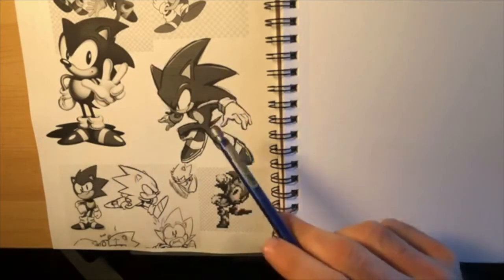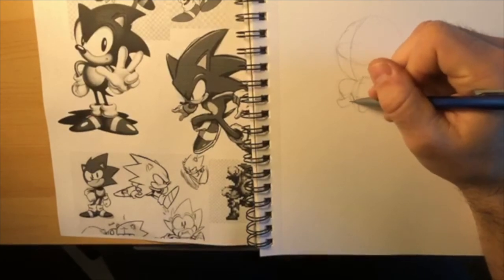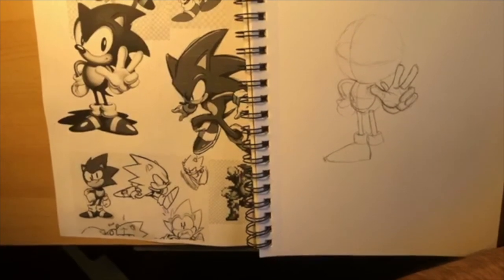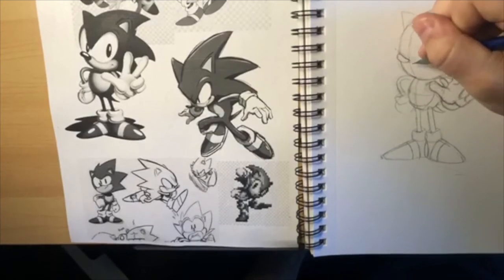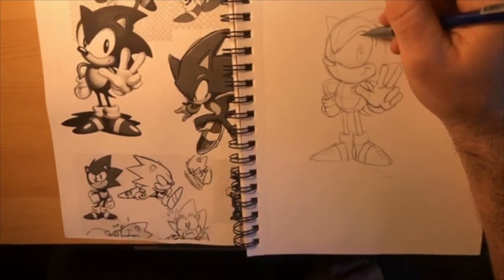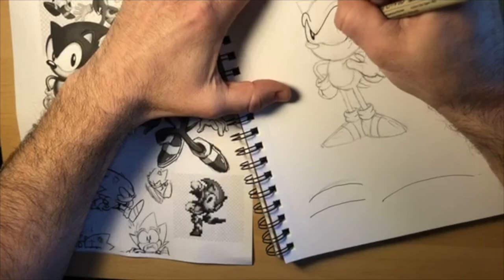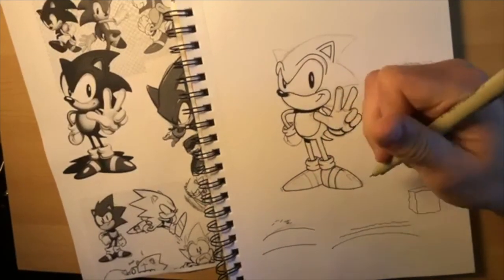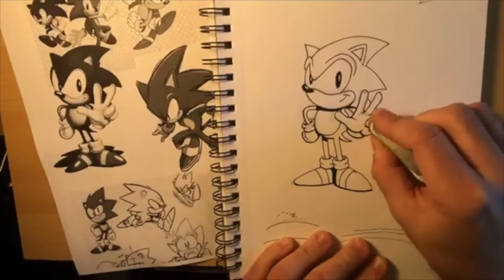How to Draw Sonic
This is a video from my Facebook group "Drawing with Mr. Dalebout."